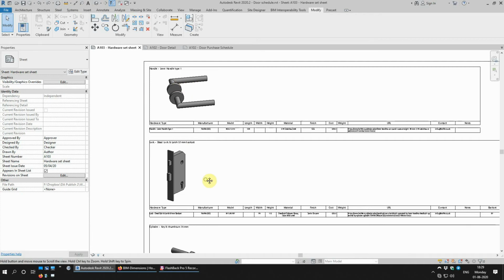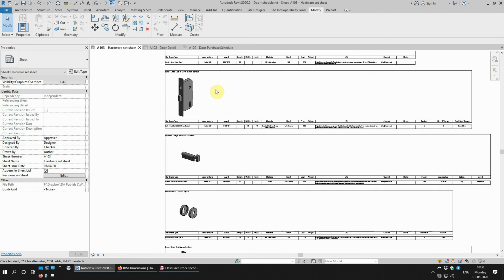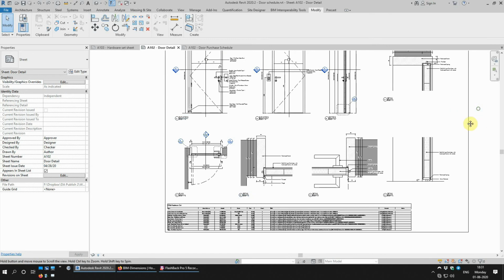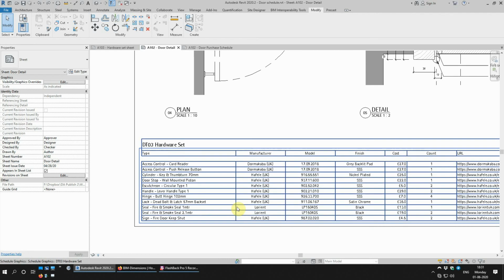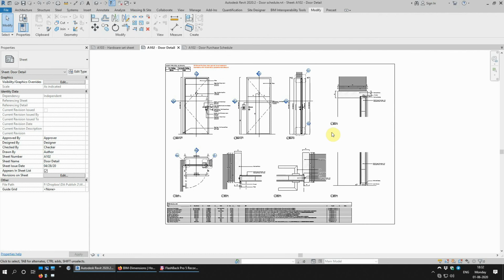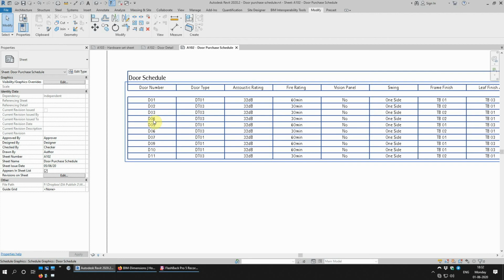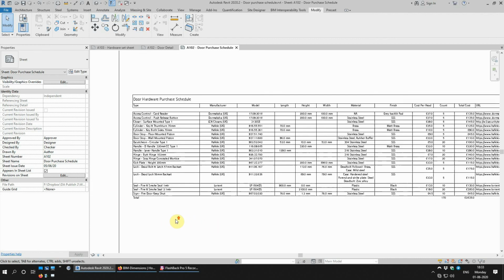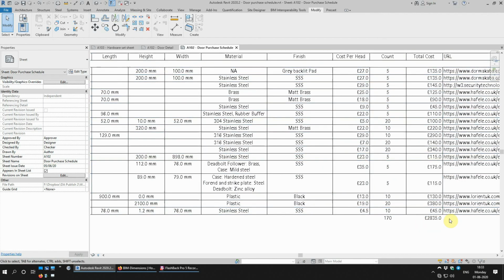HU BIM Dimensions, 5D Cost & Quantities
In this video Hoxton & Urban demonstrate how we create a Building Information Model to flexibly provide us with a variety of cost and quantity information through the various stages of design development and construction.